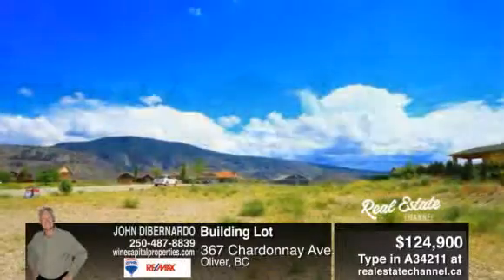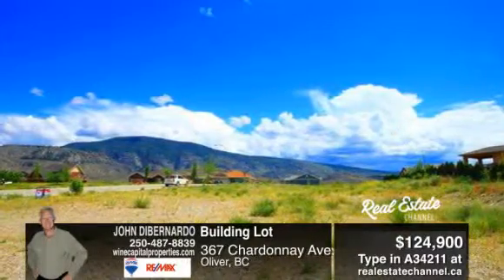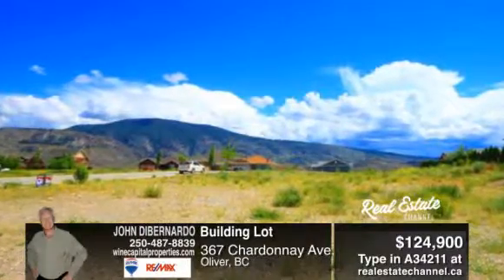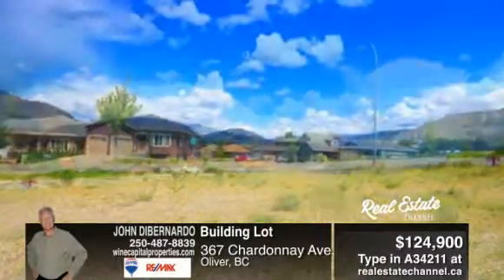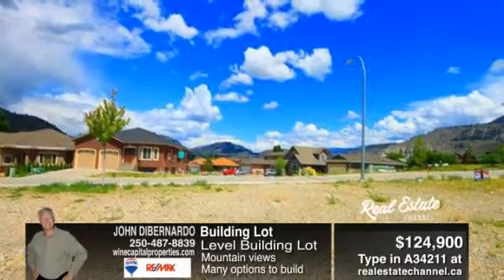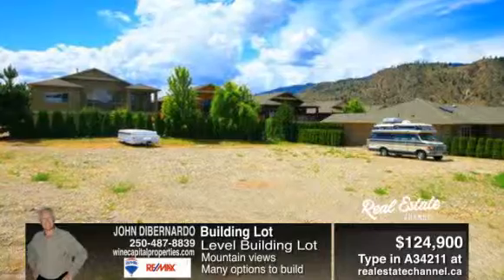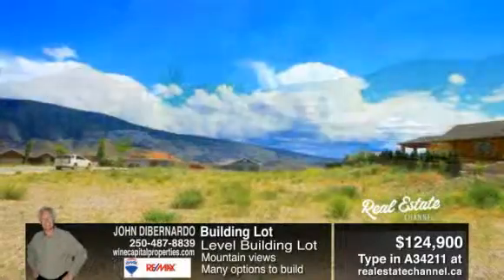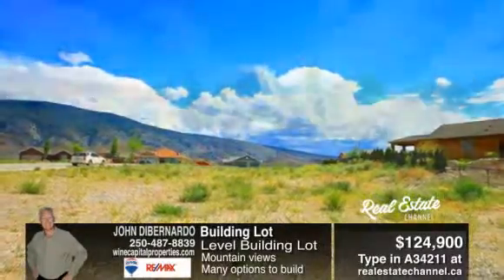367 Chardonnay Ave., Oliver, BC [A34211]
Level Building Lot, Mountain views, Many options to build

View additional information and ask the realtor any questions by visiting